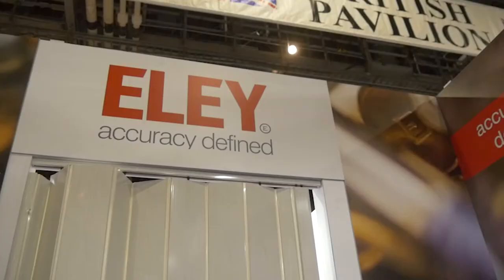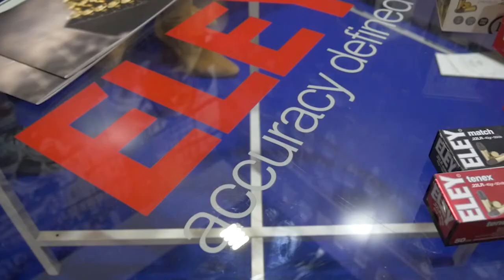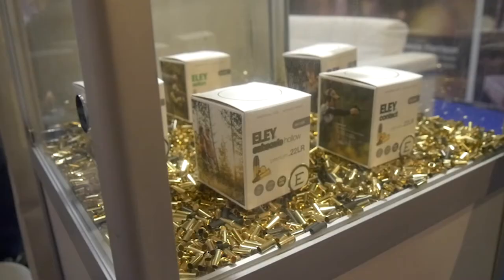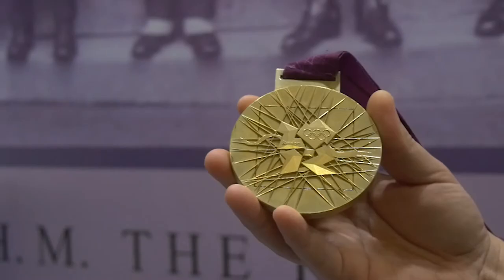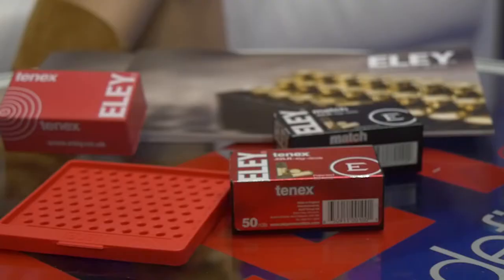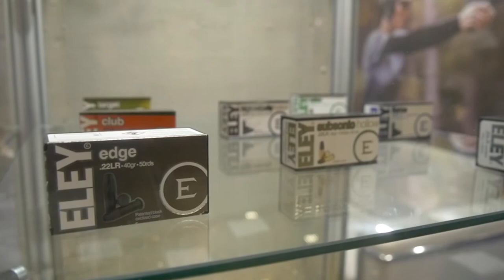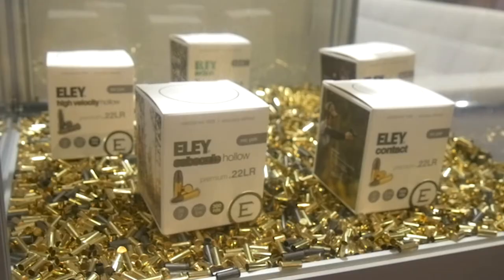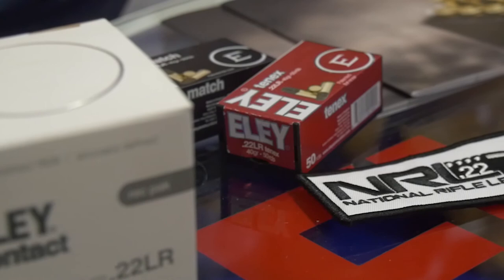SHOT Show 2018 with ELEY Ammunition - LINE OF SIGHT Season 1 - Episode #2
Special guest Jamie Corkish, Sales & Marketing Manager of ELEY USA, and Olympic Champion joins on this episode to talk all about ELEY Ammunition. [Read More]...

Index:
Olympics with ELEY - 00:52
Choosing ammo for your rifle - 01:22
Tenex vs Match - 02:29
Test Range - 05:07
Industry shift - 07:54

ELEY AMMUNITION:
ELEY will provide the most innovative products and services through knowledge and technology to improve performance and enhance the enjoyment of target shooting, thereby ensuring our customers fulfill their competitive sporting ambitions and win at every level of the sport. With ELEY make every shot count.

LINE OF SIGHT:
Everything Precision Rifle...Starring James Jeffries.
Precision Rifle Competitor

PRECISION RIFLE CHANNEL:
Precision Rifle news & information delivery.
Precision Rifle Channel is the premier media outlet for all things Precision Rifle. This is your new home for precision rifle news and highest quality content around.
Featuring shows: Line of Sight, Systematic Approach, Janae’s Got a Gun

Edited and Produced by: Contingency X